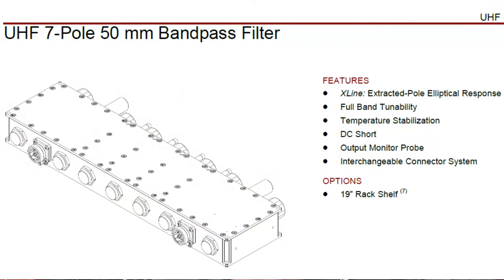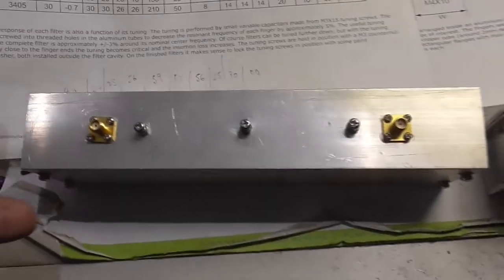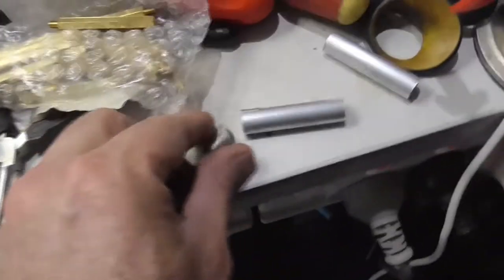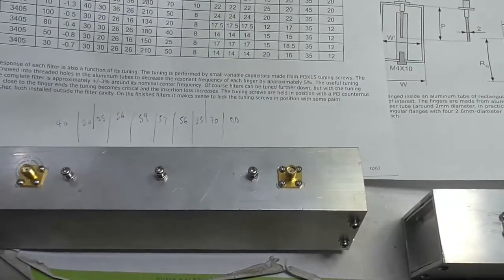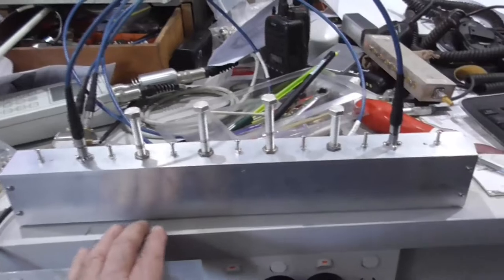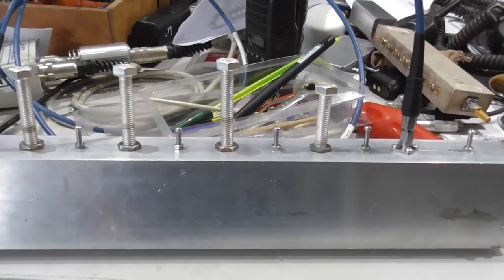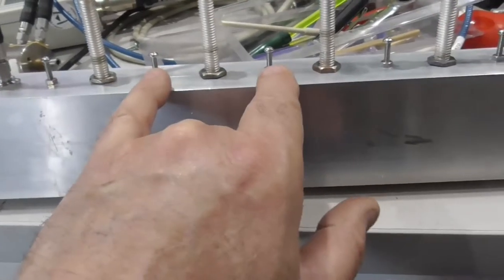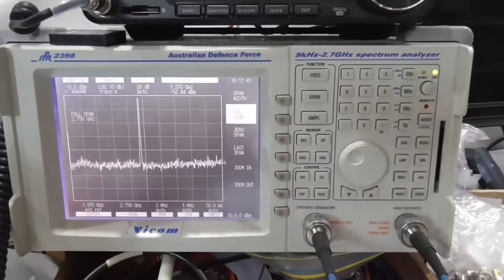VK5YYY 23cm 7-pole filter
Roger’s  covers the construction and testing of this band pass filter for 1255MHz DVB-T ATV signal (7MHz bandwidth) designed to cleanup a DVB-T ATV power amplifier signal.

References:

Roger refers to John VK2ATU video which describes the practical the approach he took to produce a number of band pass cavity filters for 23cm based on the design and web site of Matjaž Vidmar, S53MV